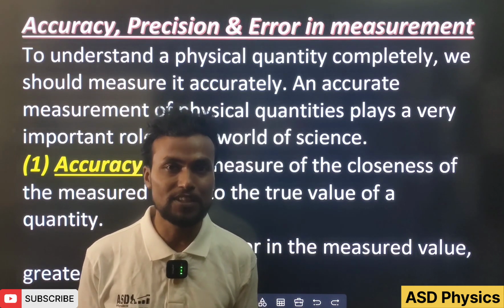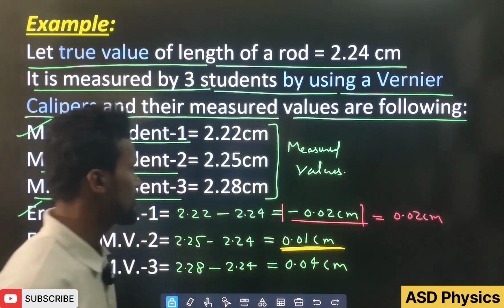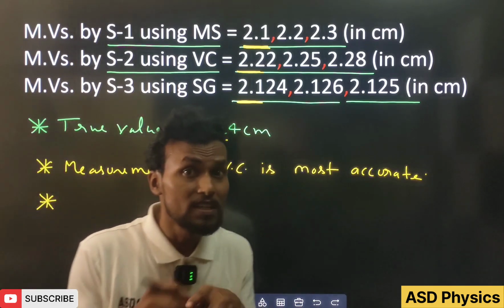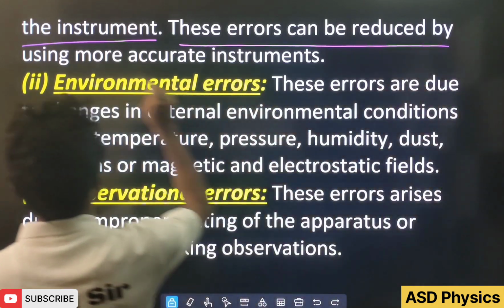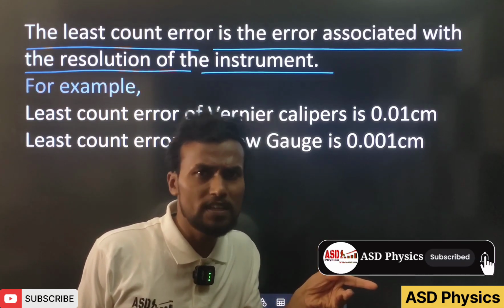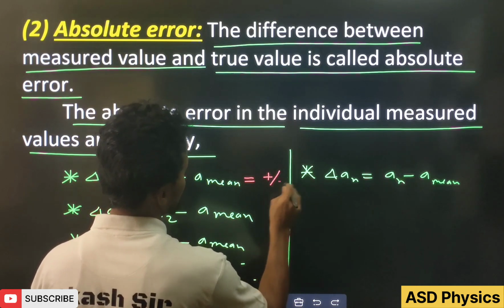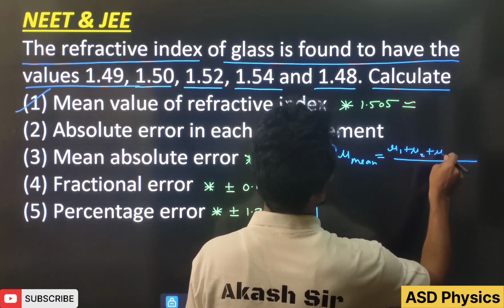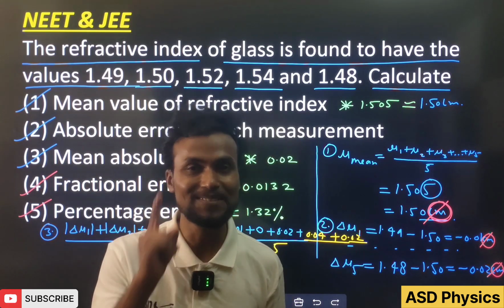UM-5 | Accuracy, Precision & Error in a Measurement with its Types l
Part-5 | 11th Units & Measurements | Accuracy, Precision & Error in a Measurement with its Types | Representation of Error_Absolute Error, Means Absolute Error, Relative or Fractional Error and Percentage Error with Question | Akash Sir Physics

 Timeline of Topics👇
00:00 | Introduction

00:21 | Accuracy in measurement with example

04:44 | Precision in measurement with example

09:28 | Error in measurement

10:24 | Type-1_Systematic errors with its types

12:56 | Type-2_Random errors with example

14:34 | Type-3_Least count errors

17:14 | True value, Mean absolute error, Relative error & percentage error

22:42 | The refractive index of glass is found to have the values 1.49,1.50,1.52,1.54 & 1.48. Calculate true value, Mean absolute error, Relative error & percentage error  in refractive index